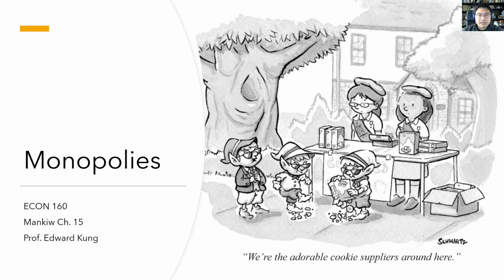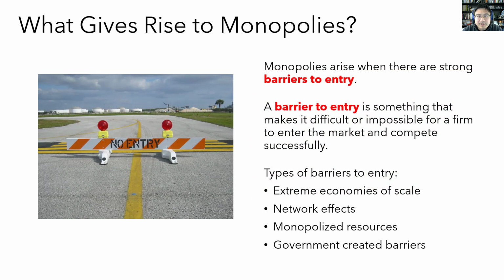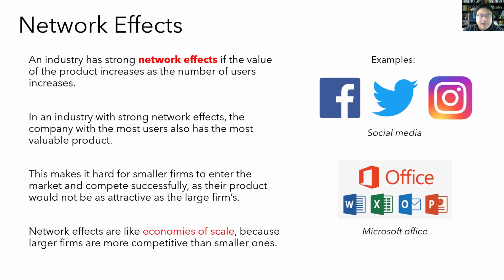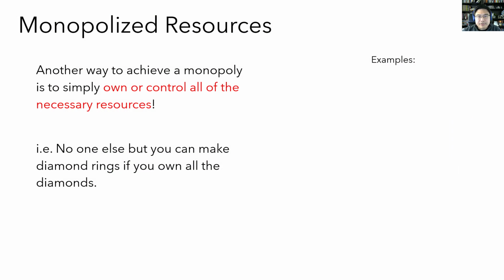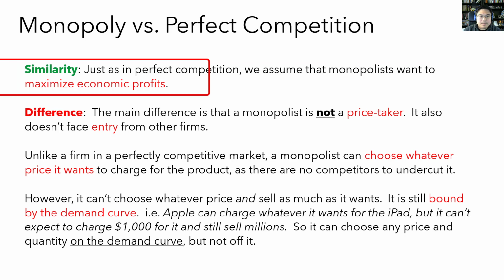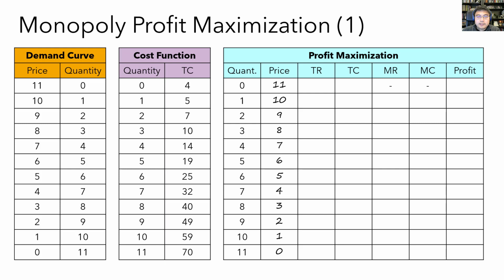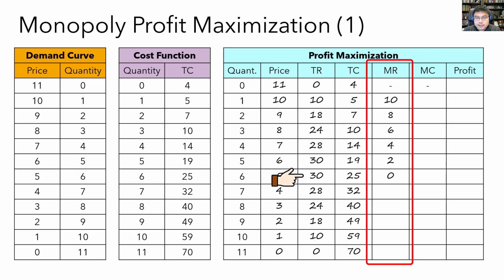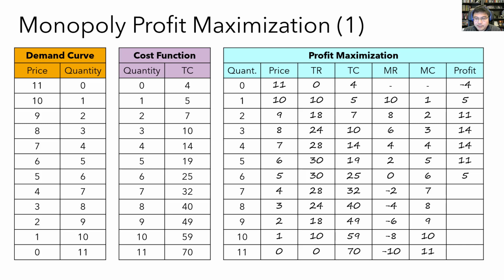Lecture 14: Monopolies (Part 1)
0:41 Motivating Observations
1:59 Definition of Monopoly
3:08 What Gives Rise to Monopolies?
3:46 Extreme Economies of Scale
5:18 Network Effects
9:13 Monopolized Resources
10:18 Government Created Barriers to Entry
11:21 Monopoly vs. Perfect Competition
12:50 Monopoly Profit Maximization Example